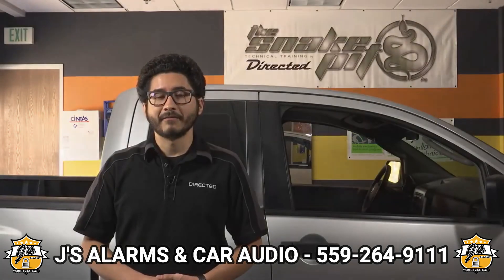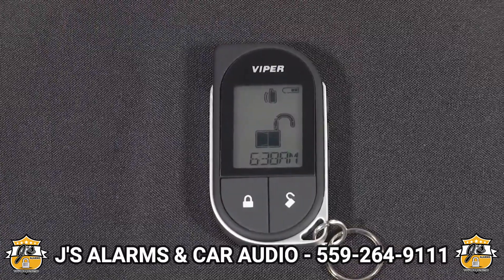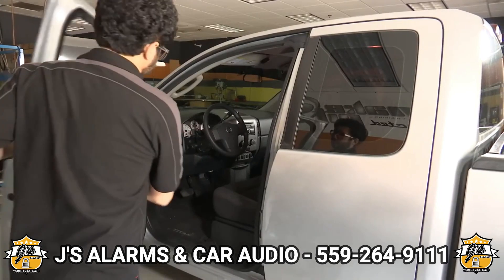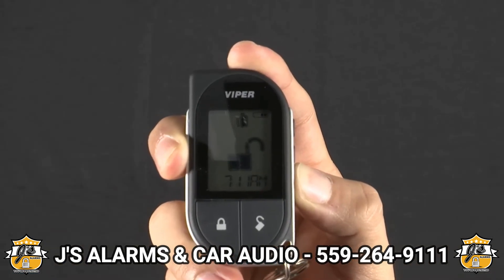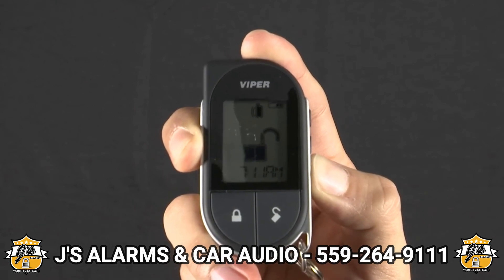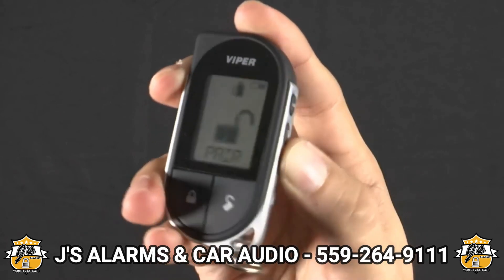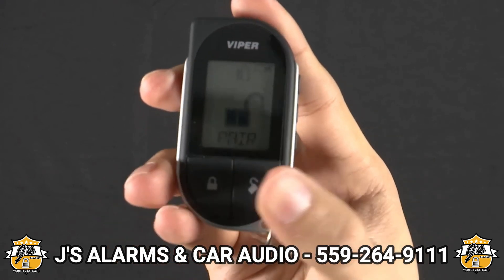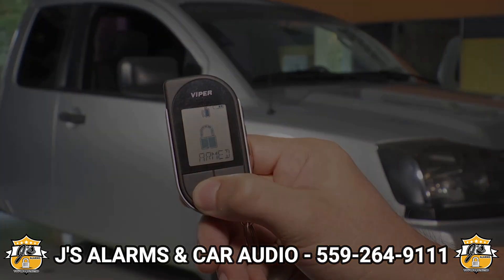J's Alarms How To Pair DEI Directed Viper Remote Control 2 Way LCD 7756V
How to program 7756V Viper Remote Control